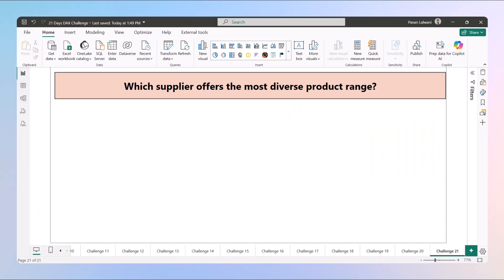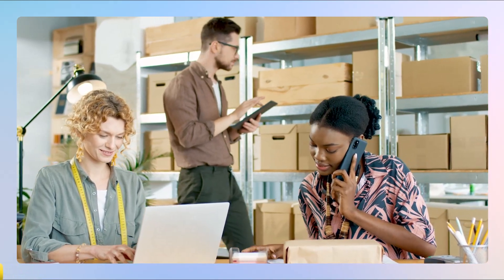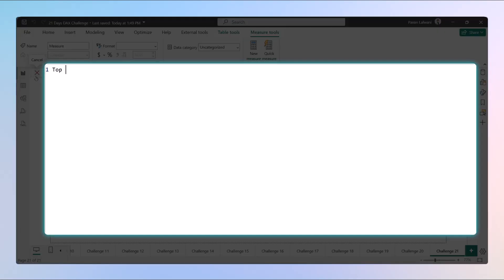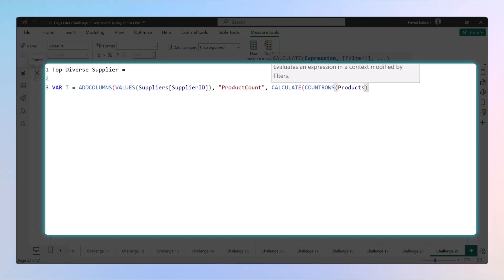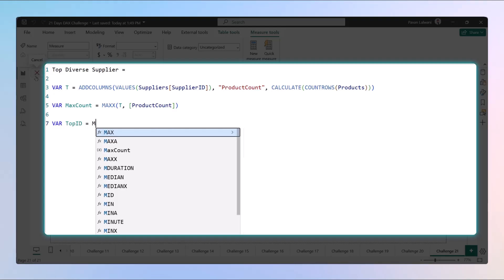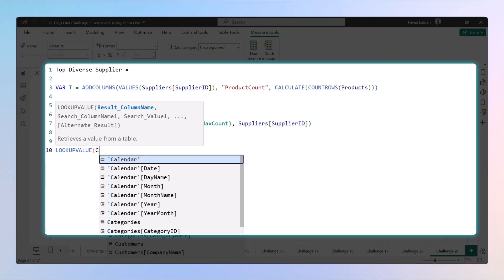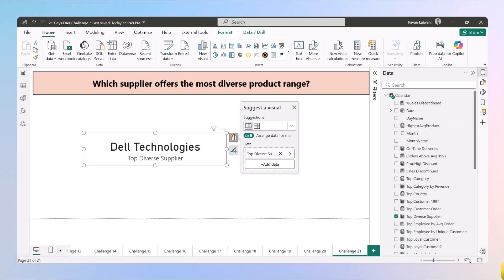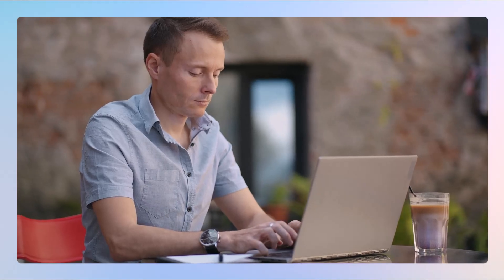Power BI DAX Challenge Final Day | Top Supplier by Product Range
🎉 Day 21 – The Grand Finale of the 21-Day DAX Challenge!

Over the past 21 days, we’ve built practical DAX solutions for real-world business problems and today we finish strong with Supplier Analytics.

💼 Today’s Question:
Which supplier offers the widest range of unique products?

📊 In this video, you’ll learn how to:
1. Create a virtual table with supplier ID & product count
2. Use COUNTROWS to find product variety per supplier
3. Find the supplier with the maximum unique product count
4. Use LOOKUPVALUE to return the supplier’s name

📌 Result: Dell Technologies tops the list with the most diverse product range.

🎓 Master DAX with our Advanced Power BI DAX Course →

0:08 - Welcome to Day 21: Final challenge
0:19 - Today’s focus: Supplier analytics
0:59 - Step 1: Create virtual table with Supplier ID & Product Count
1:47 - Step 2: Find max product count
2:08 - Step 3: Identify supplier with max count
2:36 - Step 4: Use LOOKUPVALUE to get supplier name
2:57 - Final Output: Dell Technologies
3:17 - Recap of all 21 challenges
3:37 - Closing thoughts & next steps